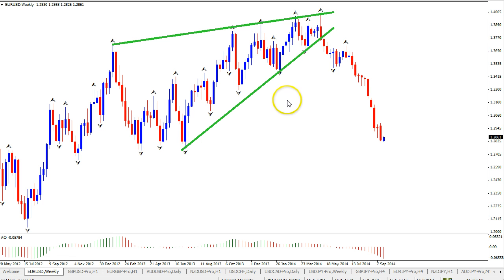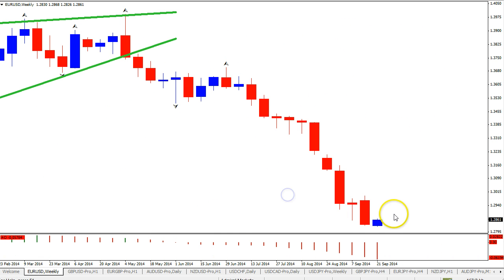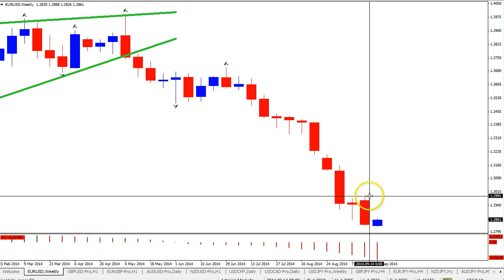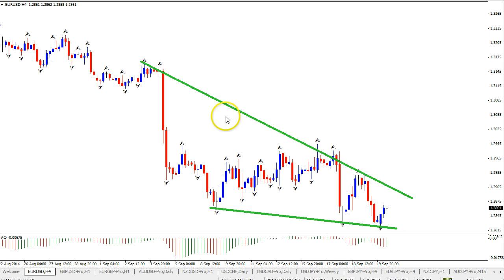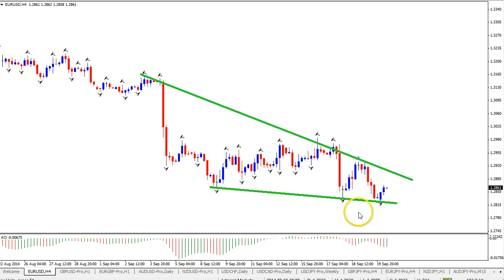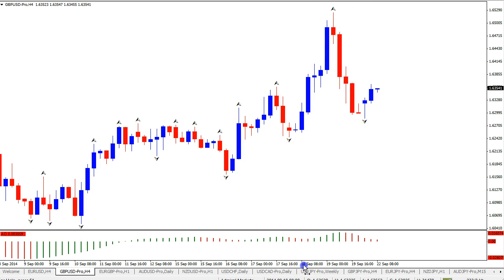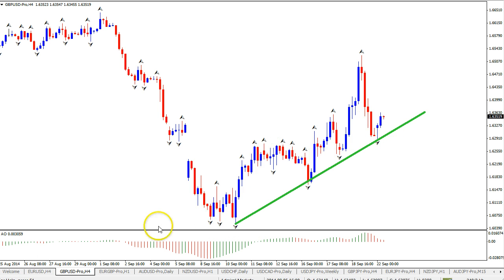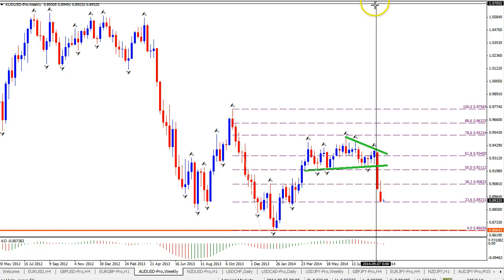Weekly Overview with Chris Svorcik 22.09.2014 - 26.09.2014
This week's video analysis reviews which support and resistance levels are crucial for determining the trend on the major currency pairs.